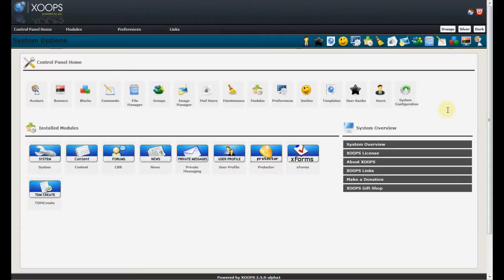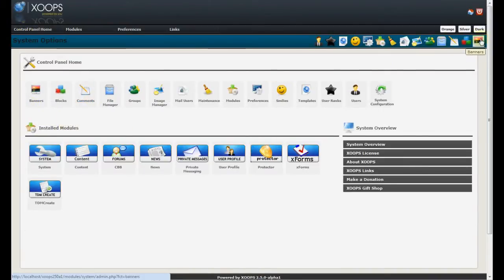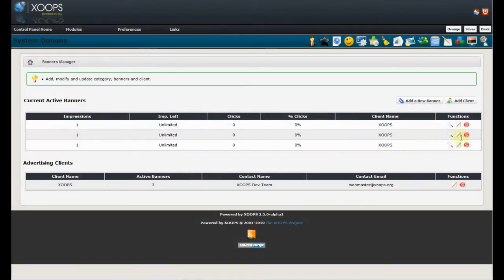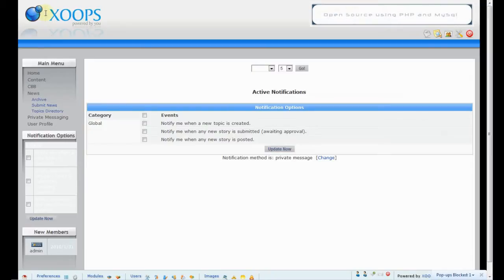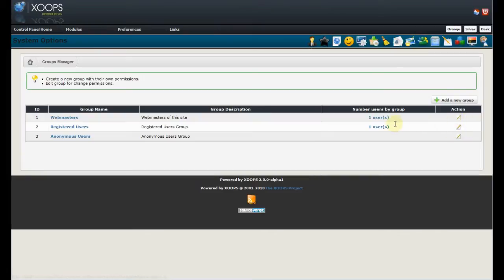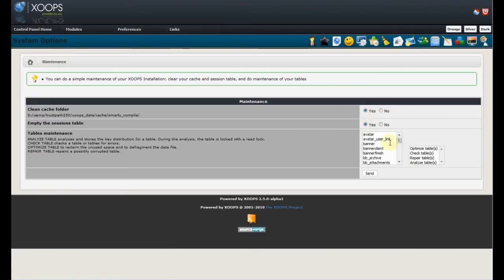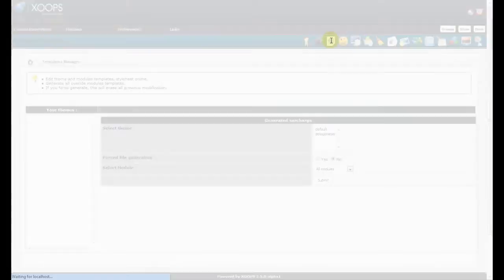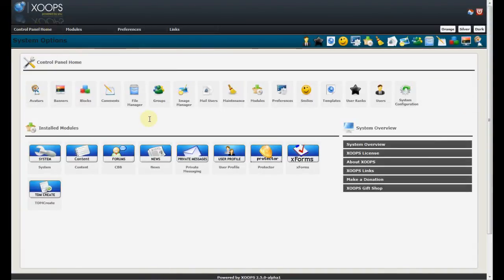XOOPS 2.5.0 Alpha Preview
Preview of the main changes in the upcoming XOOPS 2.5